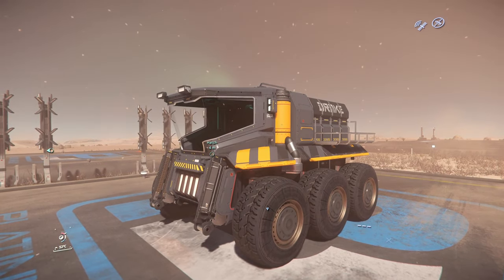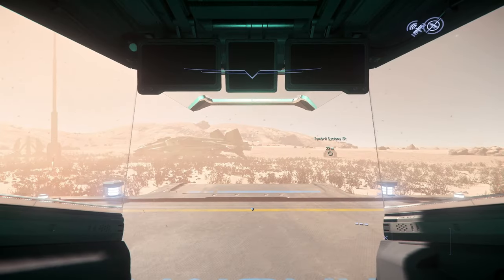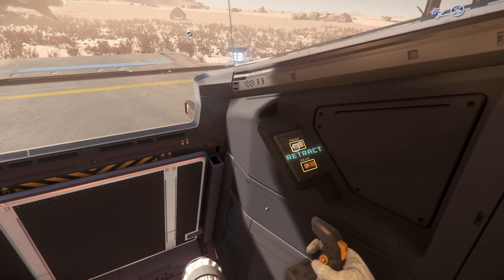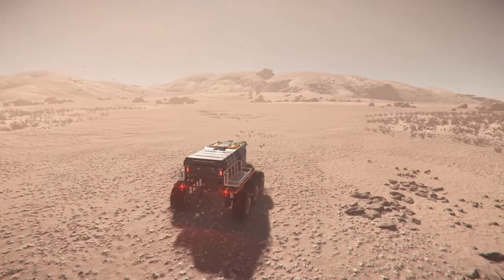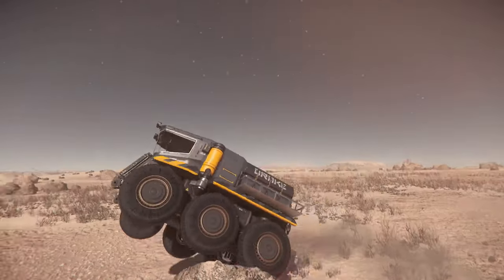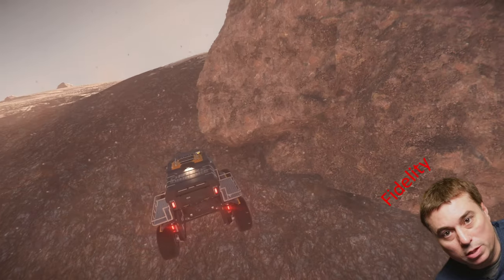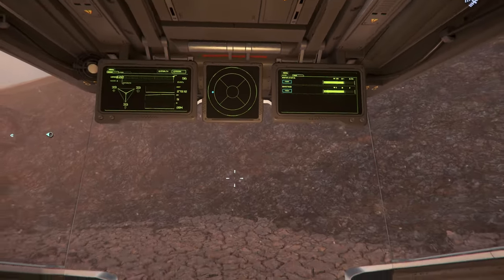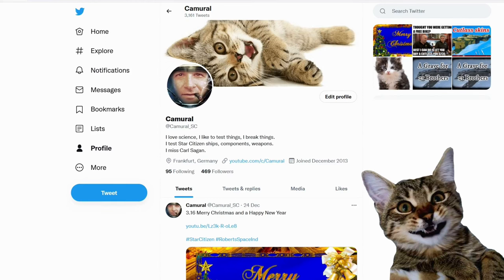3.17.1 PTU Drake Mule - First look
3.17.1 PTU Drake Mule - First look

Music

Outro

Spectrum: Camural

PC specs:
AMD Ryzen 9 5950X
64GB DIMM DDR4
Nvidia RTX 3080 Ti
2 TB NVMe SSD Samsung MZVL22T0HBLB-00B00
2 TB NVMe SSD Samsung 970 Evo Plus NVMe PCIe M.2
4 TB HDD WDC WD40EZAZ-22SF3B0
1440p 144Hz 27inch main monitor